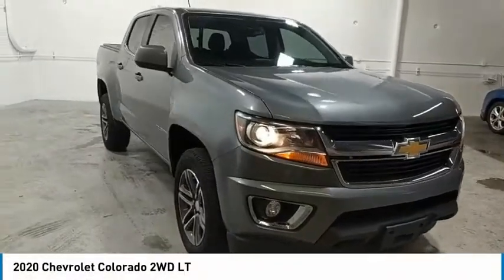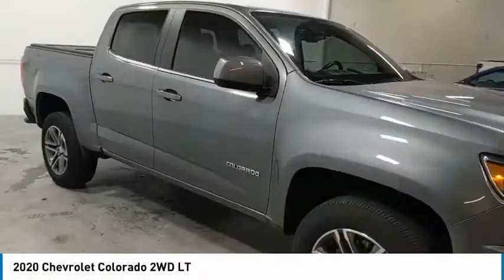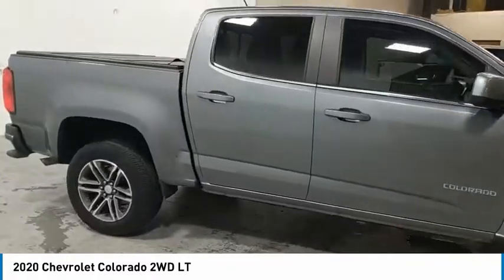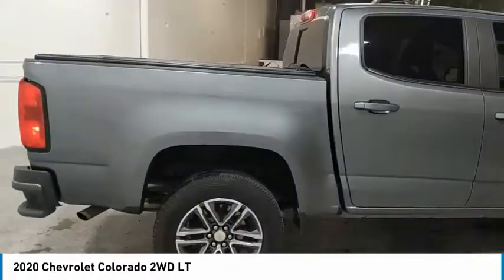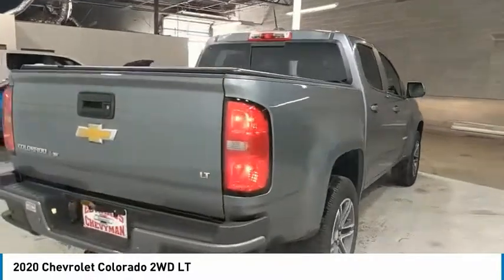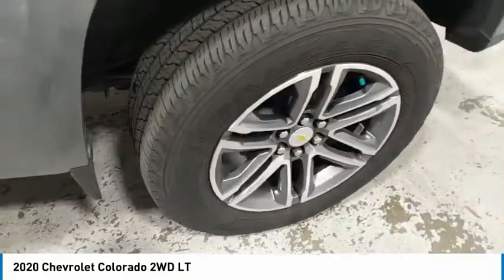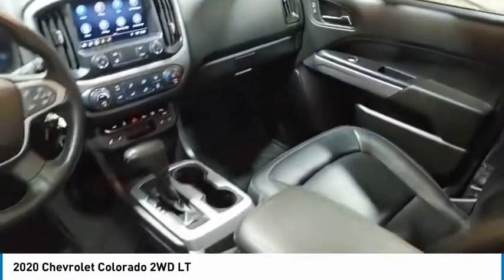2020 Chevrolet Colorado Live L1185184A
2020 Chevrolet Colorado 2WD LT

Colorado LT, 4D Crew Cab, V6, 8-Speed Automatic, Satin Steel Metallic, Black Leather, 1 OWNER LOCAL TRADE, 1 OWNER CLEAN AUTOCHECK LOCAL TRADE, Super Clean local trade in. WON'T LAST!,  WOW!! THAT'S A LOW PRICE!!! :-) (-:, !! FACTORY GPS NAVIGATION !!, Navigation System.brAwards:br  * 2020 KBB.com Best Buy Awards